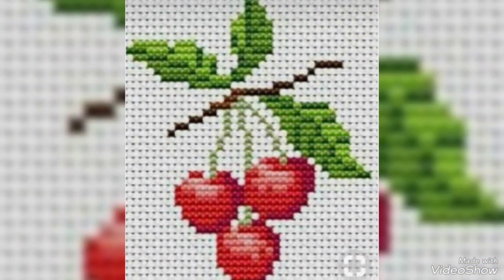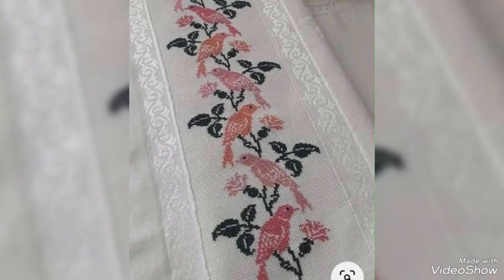TRENDING TOP BEAUTIFUL COUNTABLE CROSS STITCH PATTERN